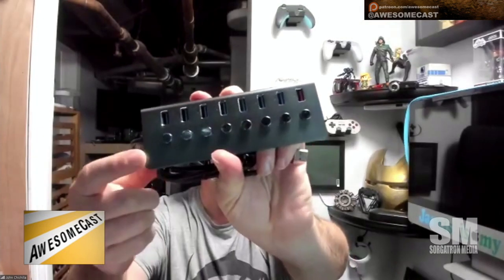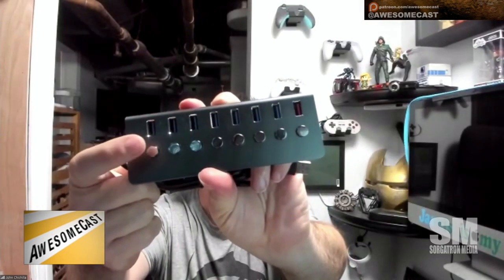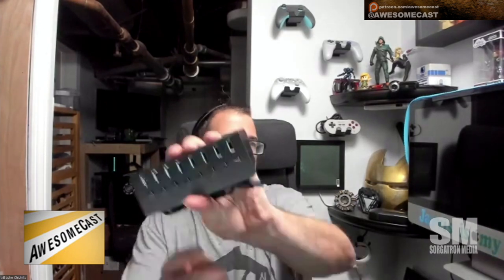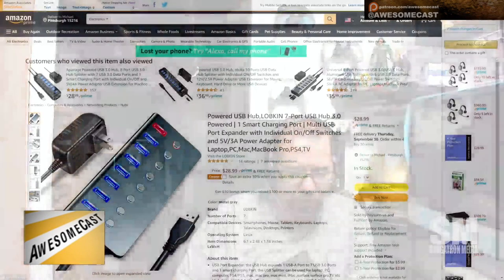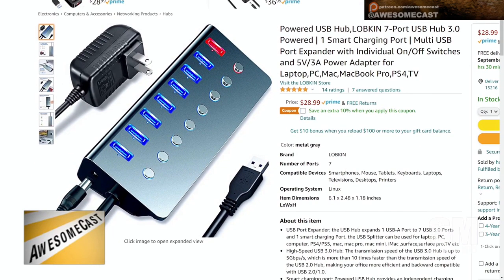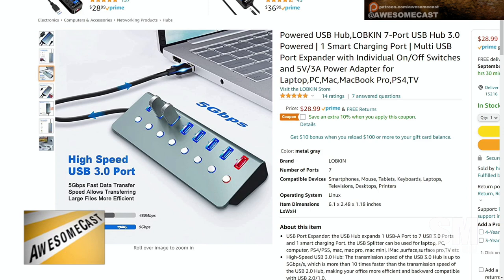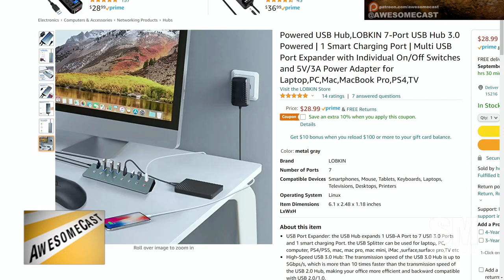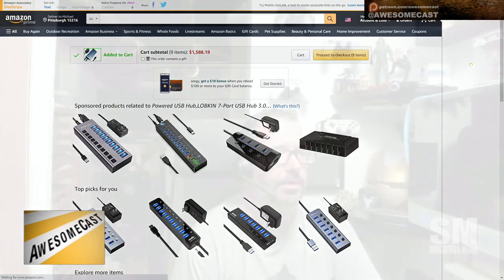A Powered Switching USB Hub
Chill has a new switch-based USB hub.

Powered USB Hub,LOBKIN 7-Port USB Hub